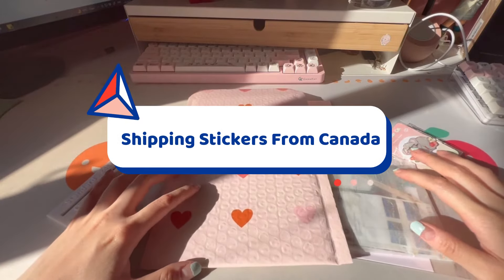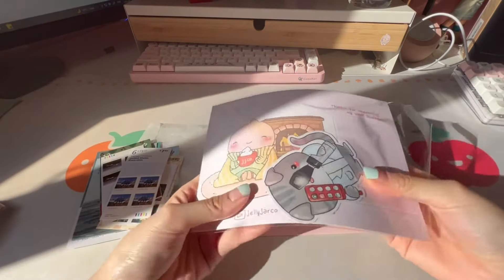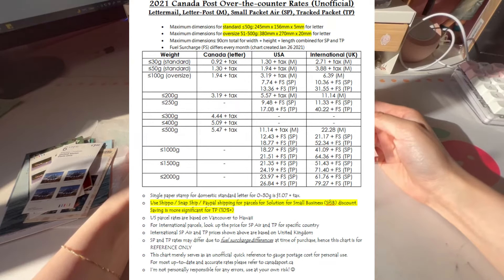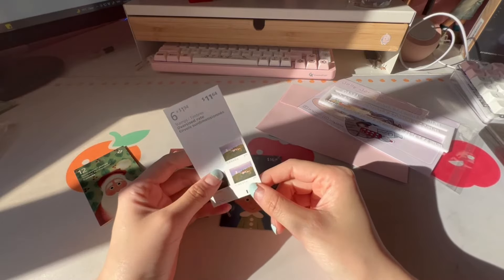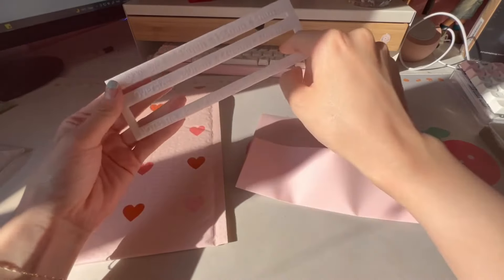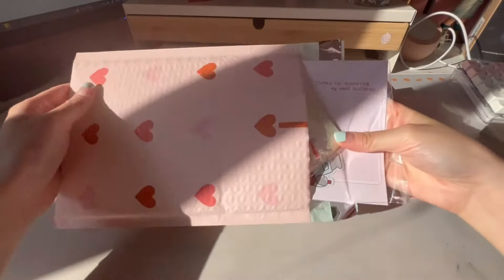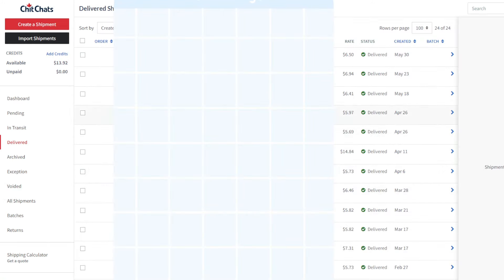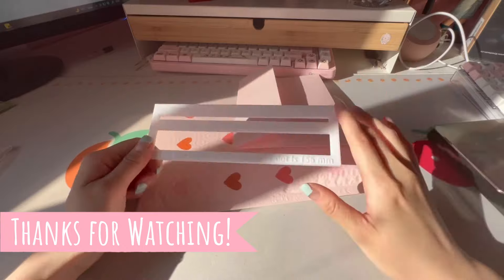Cost to Ship Stickers + Pins from Canada for Etsy Small Businesses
Most affordable methods I use to ship my stickers and pins from Toronto, Canada!